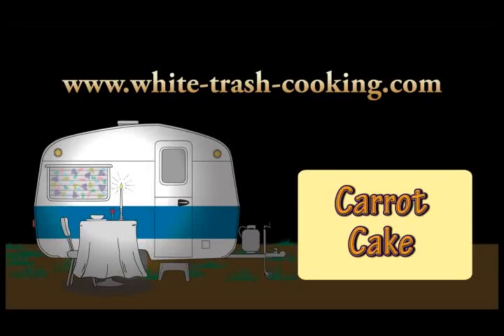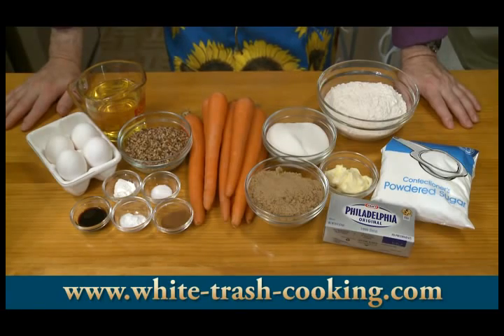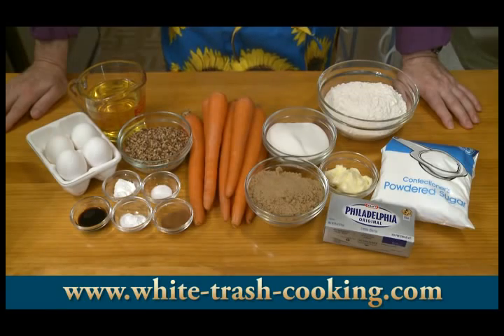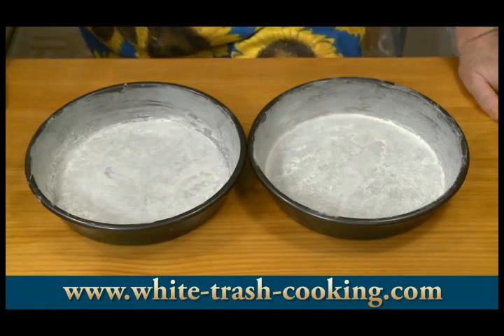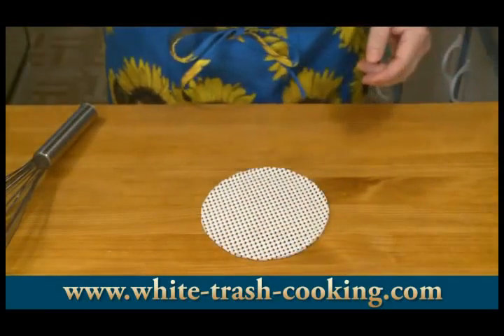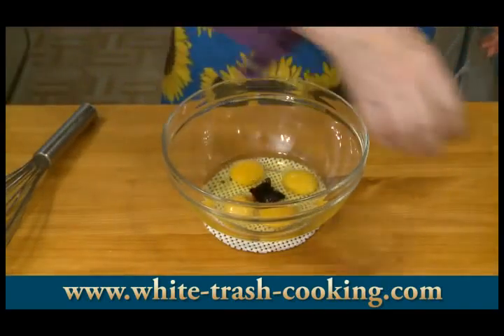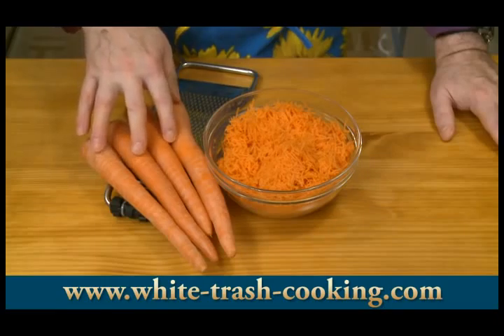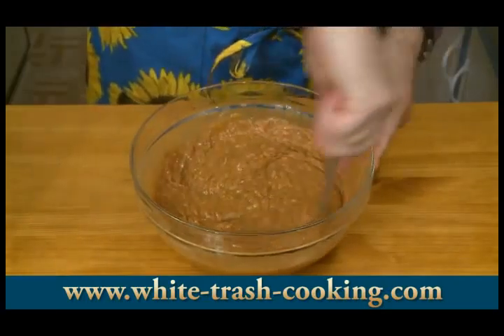How to bake Carrot Cake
I searched for the best recipe for carrot cake and found one that was close. After a few modifications I came up with this one. This is my favorite cake.